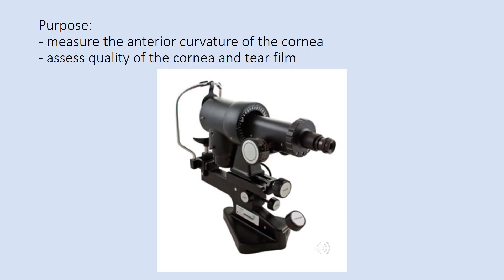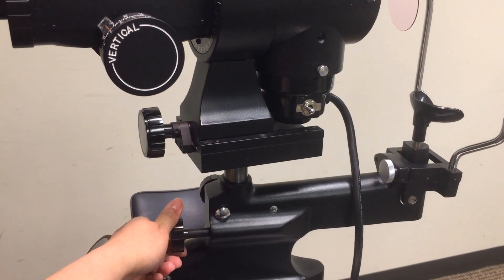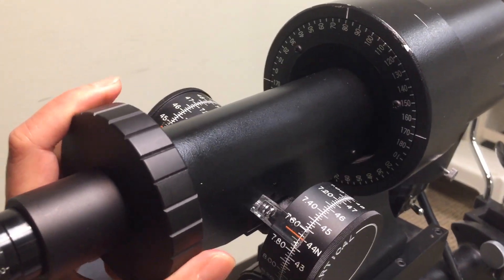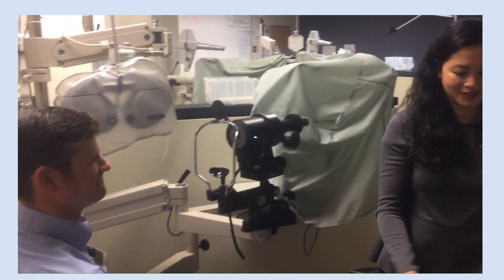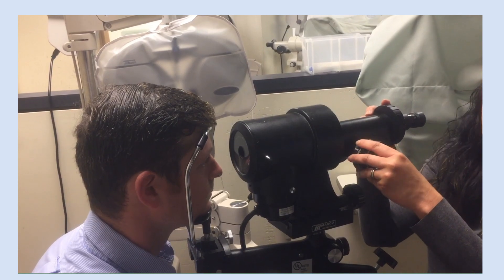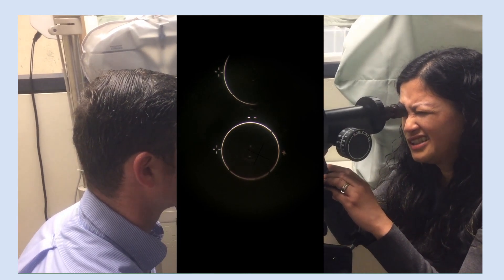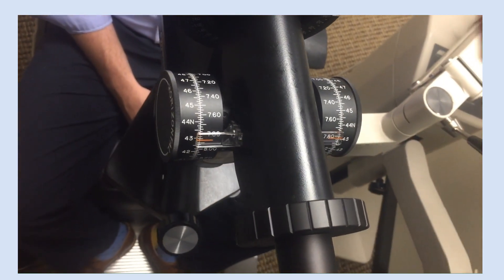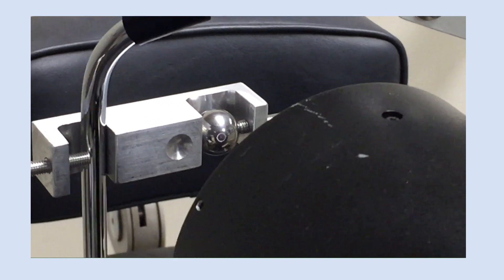PUCO Keratometry 2018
This video will introduce the student to the parts of the keratometer, how to perform it and finally, how to record it properly in Compulink.